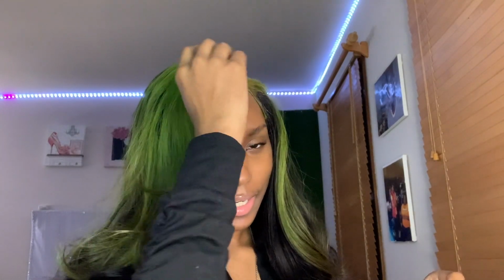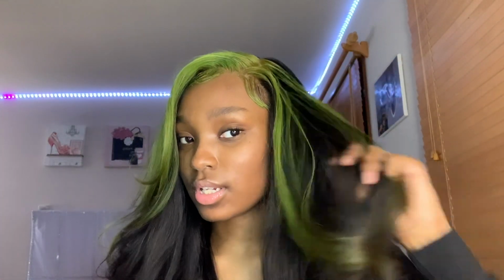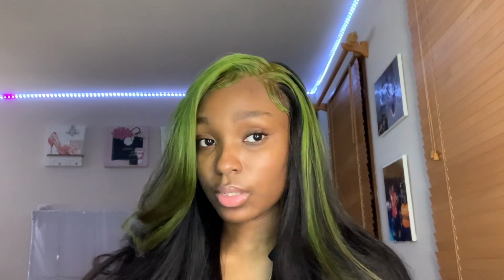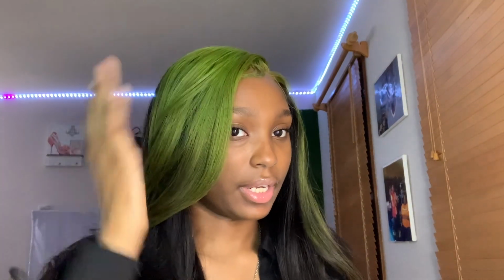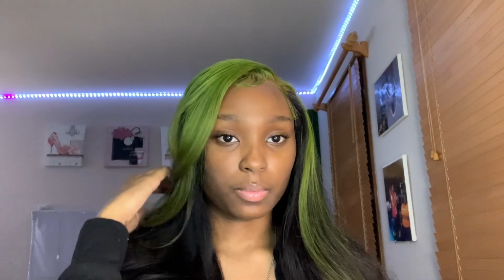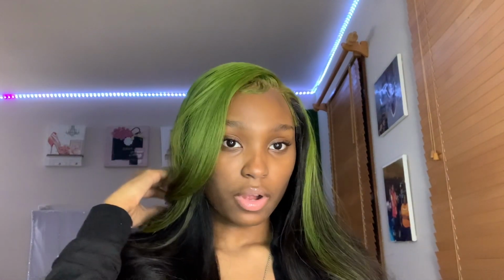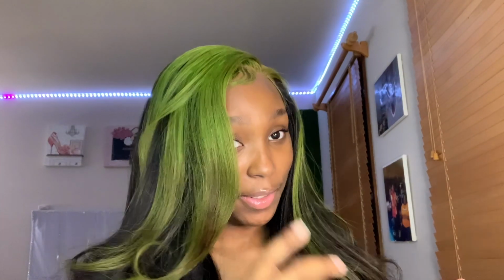Gluless Closure Install 💚 | Angie Queen Hair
●▬▬▬▬▬ Angie Queen Hair ▬▬▬▬▬●
Hair Details: Angiequeen HD Lace Wig 4X4 Silky Straight Pre Plucked Virgin Hair 14-36 inches Long Transparent Wig : 22 inches

What’s Up Lovelies 🤎 Welcome back to another YT Video.